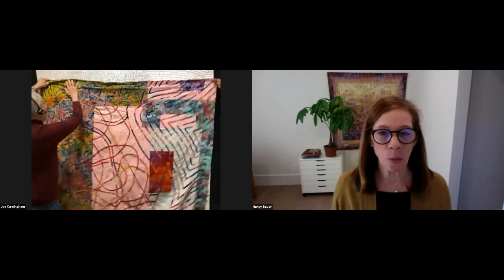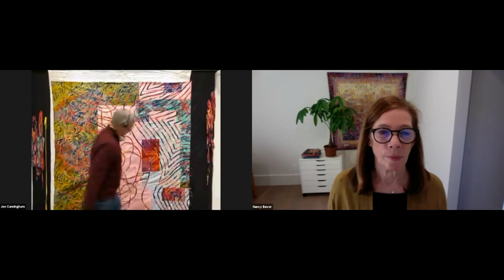TEXTILE TALKS: Creative Continuity with Joe Cunningham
In this studio tour and discussion of his quiltmaking philosophy, Cunningham will show how he has explored this idea in his own quilting life.

 “Having learned quilting from tradition-minded women 40 years ago, I was encouraged to learn all the old-fashioned techniques, to study quilt history, and to begin my quilt journey by copying old quilts. In those studies, I learned that the major implication of the American quilt format was that it was open to infinite creative freedom.”

Joe Cunningham has been a professional quilt artist since 1979. He has written essays on the subject for museum catalogues, books, and magazines. His ten books on quiltmaking include the first biography of a living quilter, the first book on men who make quilts (Men and the Art of Quiltmaking), and a definitive book on marking quilts for quilting called Quilting with Style published by AQS. His latest book is Man Made Quilts: Civil War to the Present, a catalogue for the show of the same name at the Shelburne Museum. He has been seen on the Peabody Award-winning PBS series Craft in America, the HGTV series Simply Quilts with Alex Anderson, as well as The Quilt Show with Ricky Tims and Alex Anderson, and others. His quilts are in the permanent collections of the DeYoung Museum, The Shelburne Museum, The Newark Museum, The International Quilt Museum, The San Jose Museum of Quilts & Textiles and many private collections.